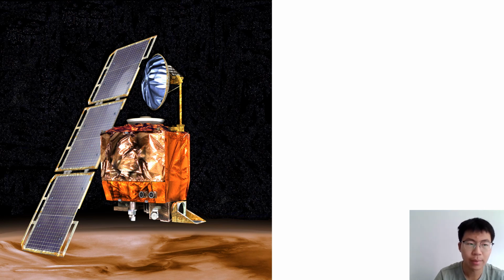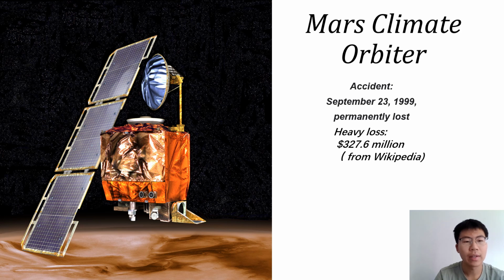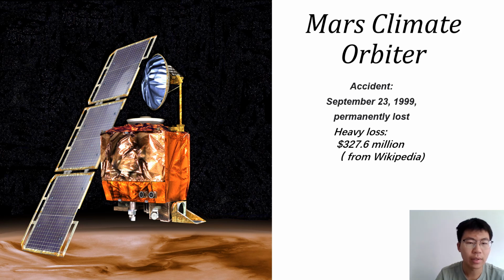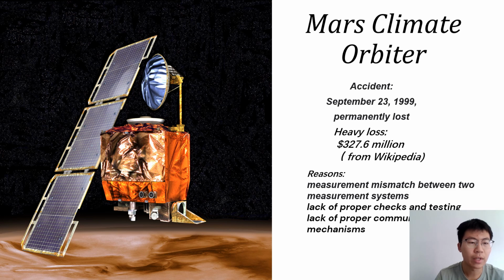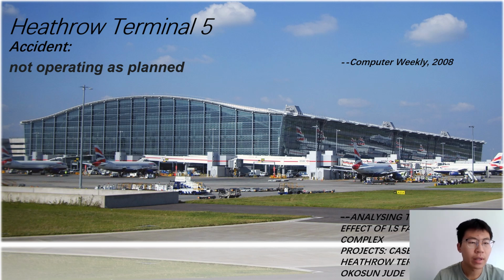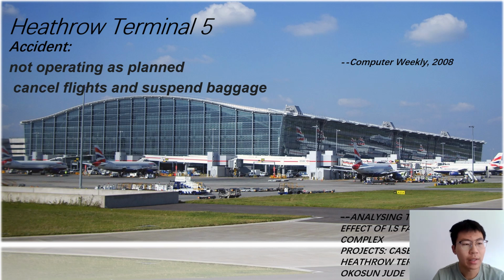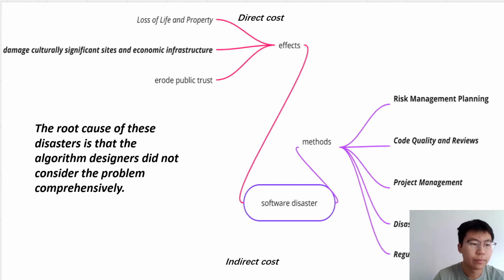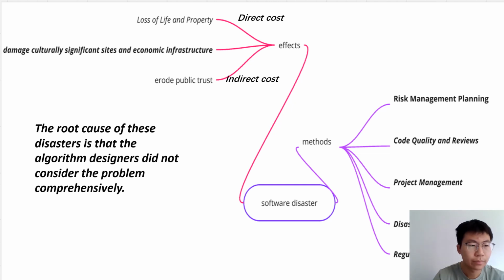软件任务1